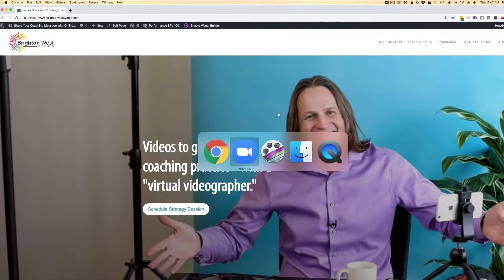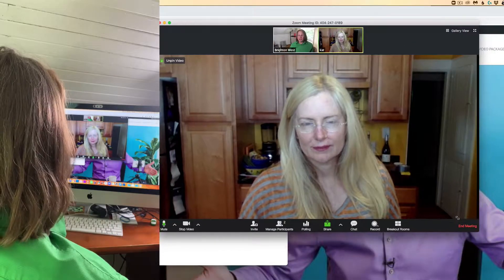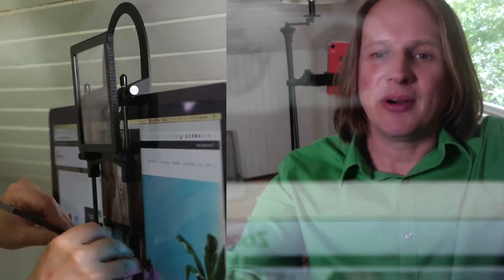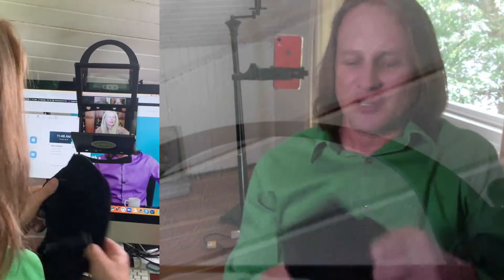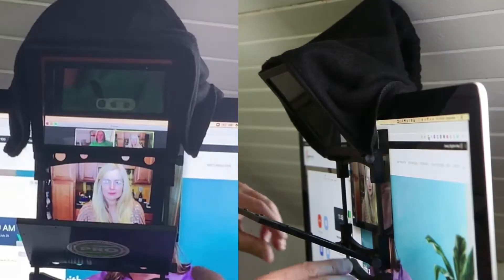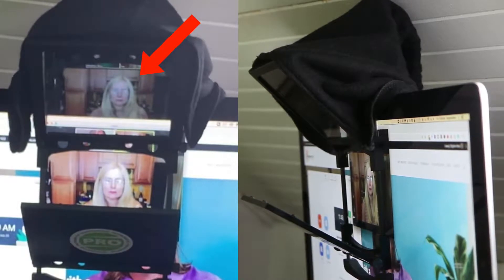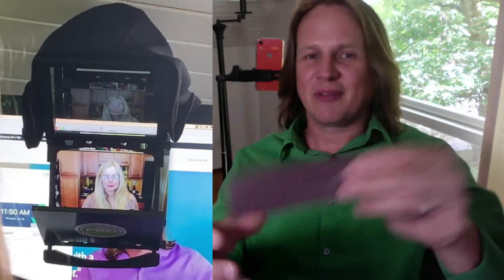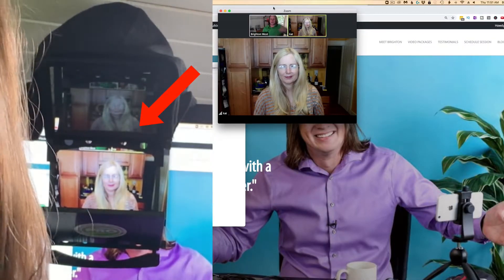Bodelin Webcam Teleprompter Directions for use with Zoom or Skype for videoconferencing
Directions for using the Bodelin Desktop Webcam Teleprompter with Zoom or Skype for videoconferencing. The Bodelin Webcam teleprompter, AKA ProPrompter Desktop is used with your laptop or desktop and is designed to work as a teleprompter (you read your script while looking at the camera.) However, even more useful is to set it up so that you can look at the person you are talking to on Zoom / Skype - and have it look like you're looking at them. You'll see eye to eye.

Without this device, you either have to 1) stare into the webcam lens to have it feel like you are looking at your client 2) look at your client on screen, but have it feel like you are looking at their chest.

Brighton shares tips for setting it up so you can look great videoconferencing.